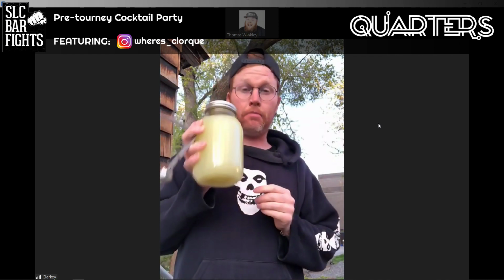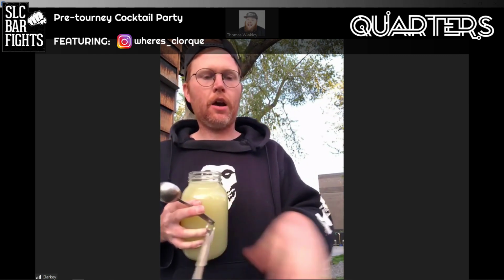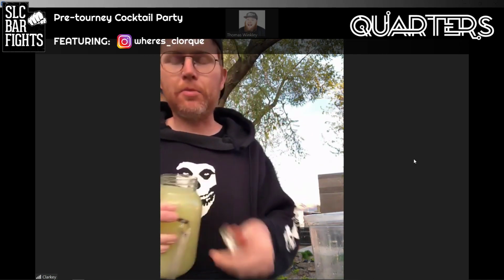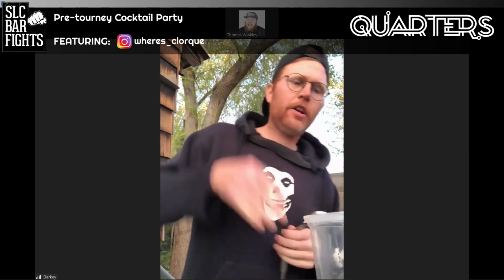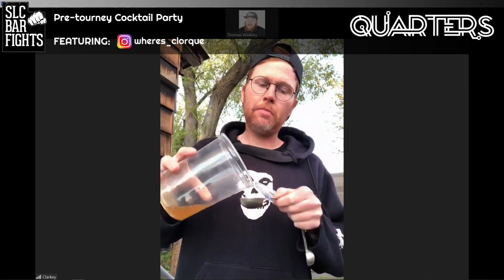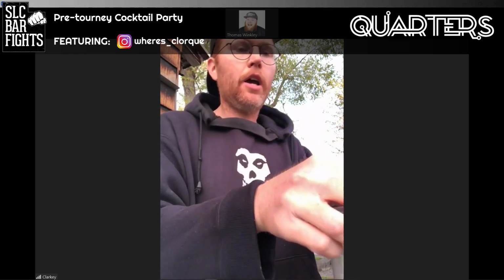SLC|Barfights April 2020: Cocktails with Clorque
We missed the bar at SLC|Barfights, so we brought the bar to you with this awesome cocktail tutorial from Clarke!!! Follow him on Instagram